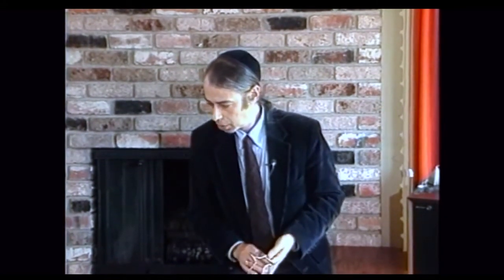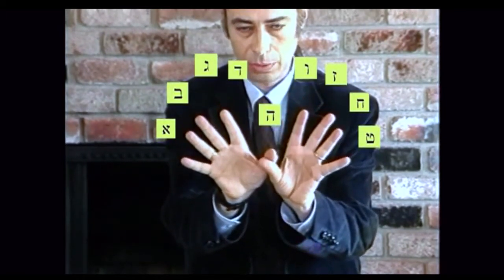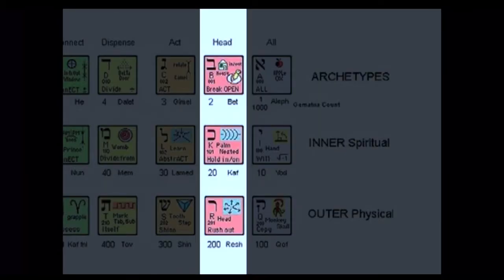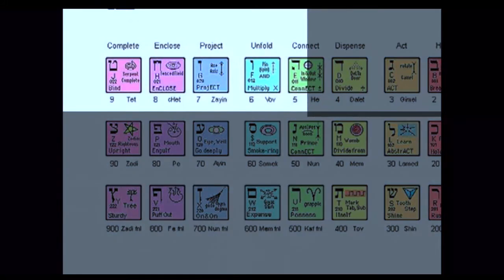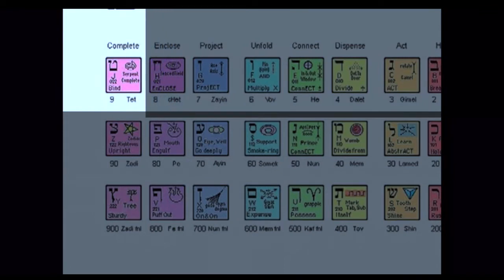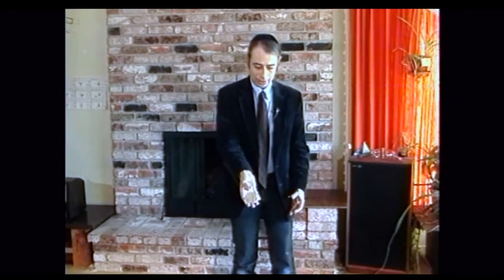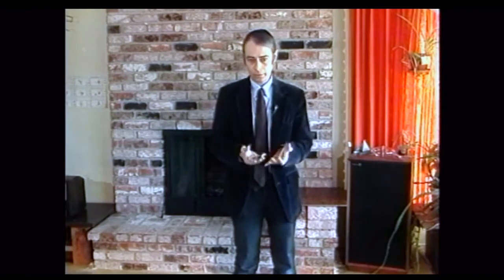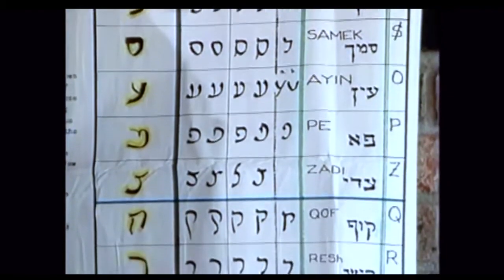🔥one man show man: lecture, letter gramma hand man dance, stan tenen, go-time 16-2022, man.🔥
i claim my man, my vessel,
god is commander in chief, man is second in command;
i ask, do you agree with man: ___yes or ___no;
i claim: no law is, no law; us code title 42 is no law;
i ask, do you agree: ___yes or ___no.
thank you for your time🔥👍

man fits, man sleeps, man wakes,
man is power,
man is trick, man is hallucinate,
man is mind;